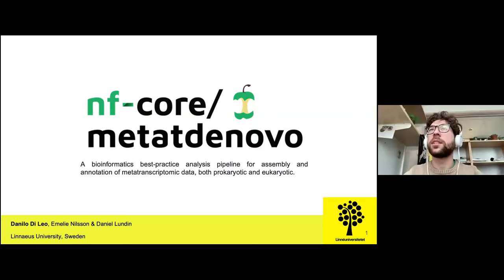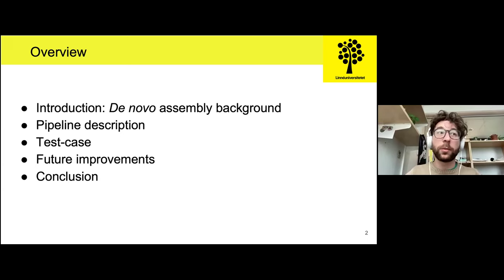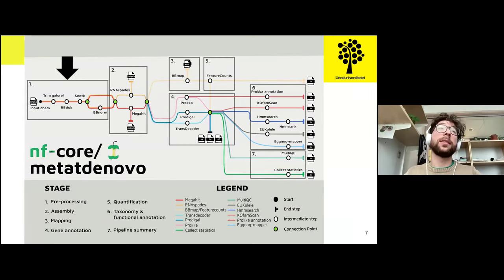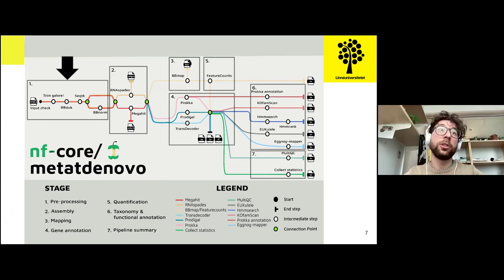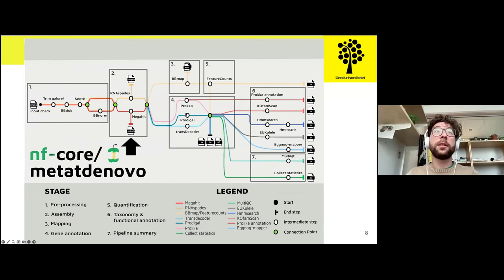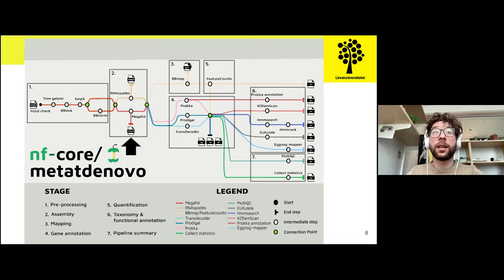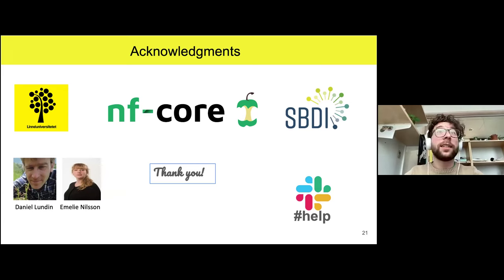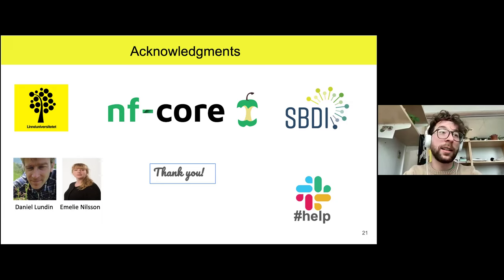nf-core/bytesize: nf-core/metatdenovo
In this weeks bytesize, Danilo Di Leo will show us the ins and outs of the nf-core/metatdenovo pipeline.